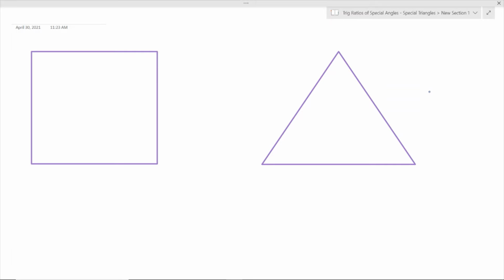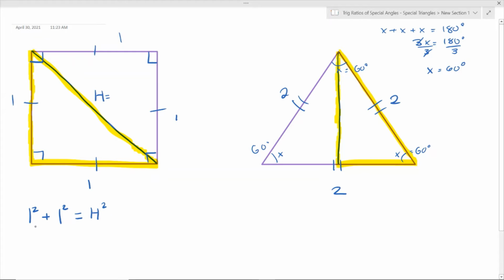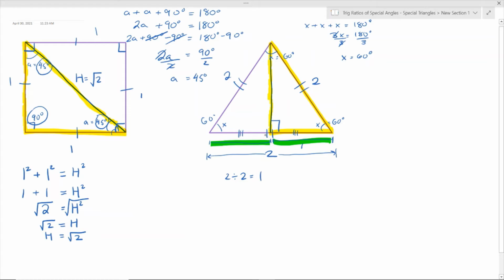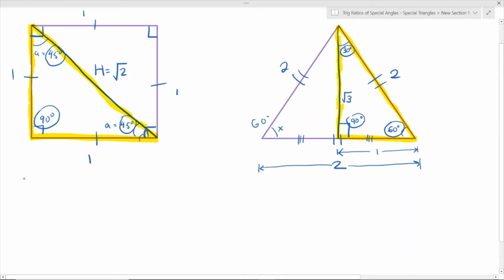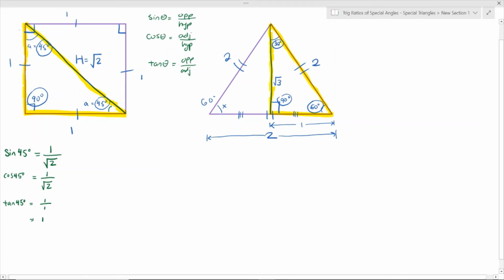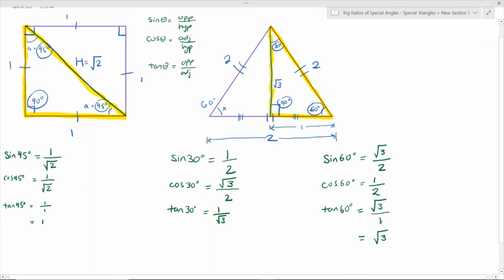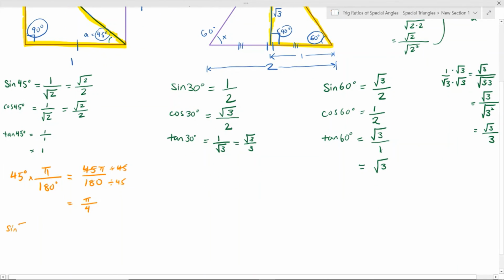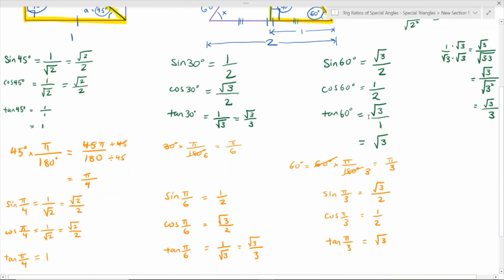Special Triangles and Angles - Exact Values of Trig Ratios in Degrees and Radians (Trigonometry)